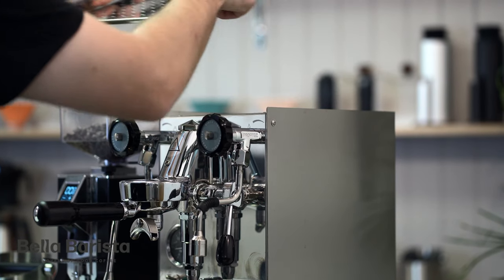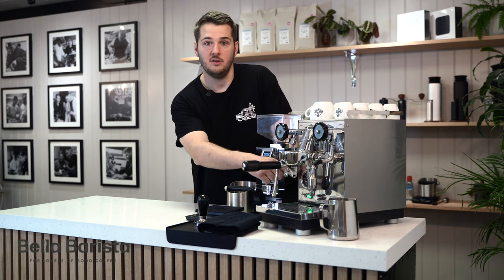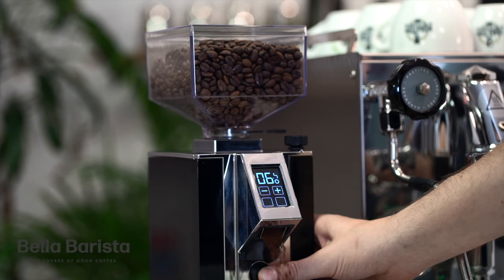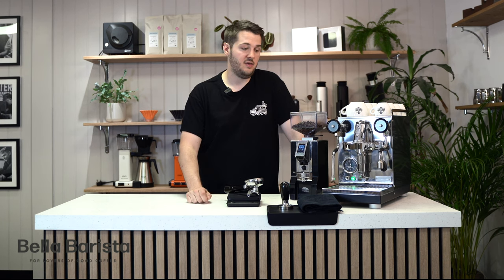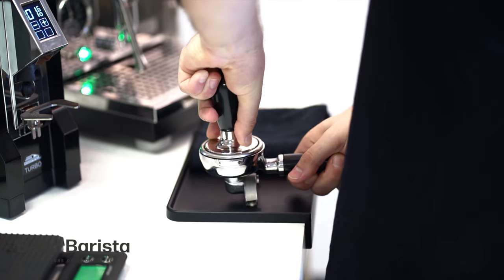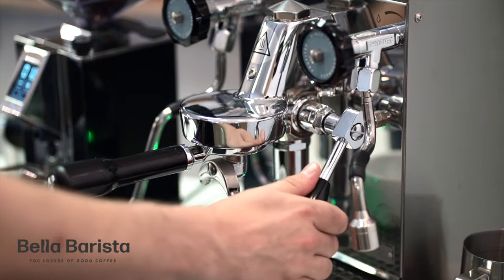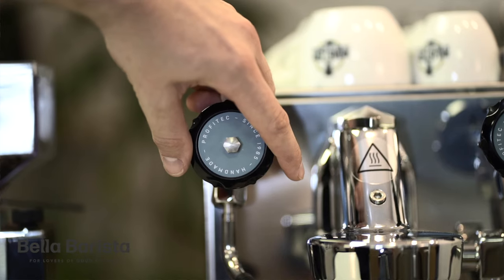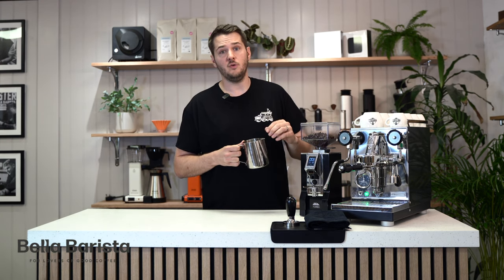Profitec 400 Espresso Machine and Eureka Turbo Setup Guide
This is an introduction and basic barista setup guide for a traditional coffee setup at home. It covers the general basics to achieve the most out of your coffee and coffee equipment purchase.

Rob Lawes is our head roaster guides you through dialling in with the Profitec 400 Heat Exchanger espresso machine and Eureka Mignon Turbo espresso grinder using organic coffee roasted fresh at Bella Barista's in house small batch coffee roastery.